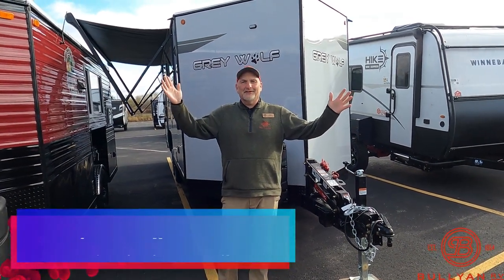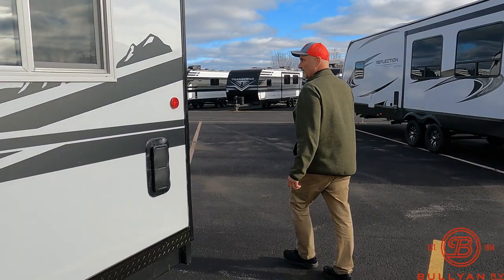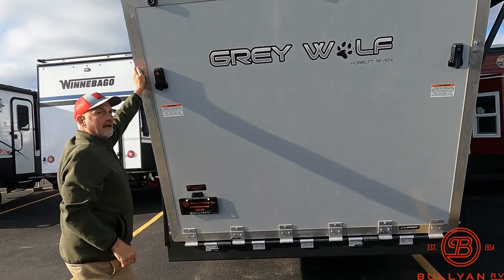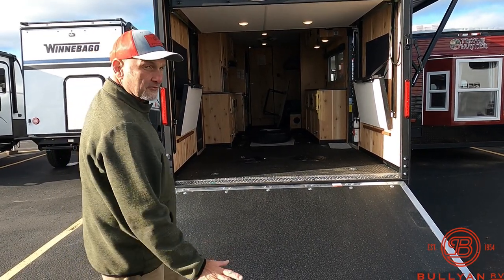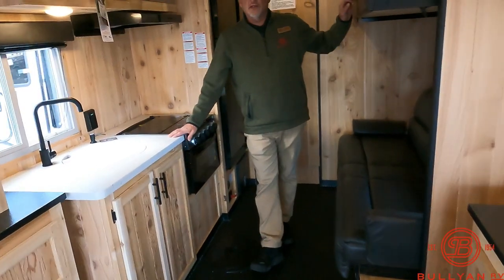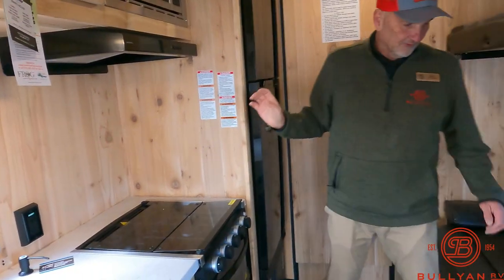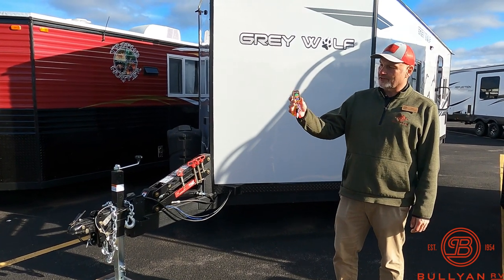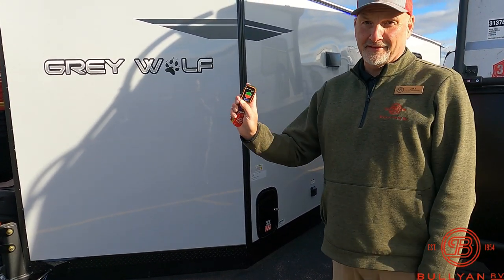2023 Forest River Cherokee Grey Wolf 21GPTH Toy Hauler Fish House!